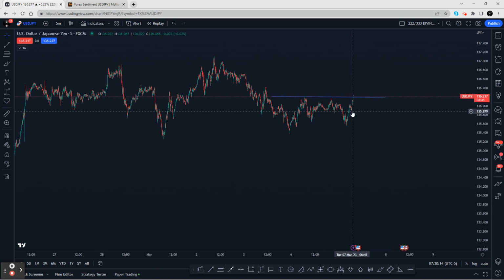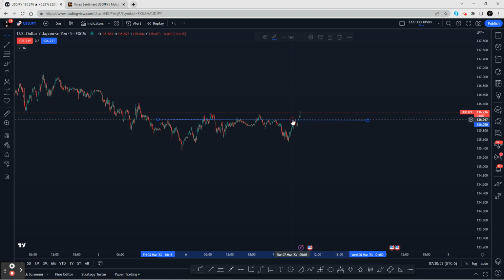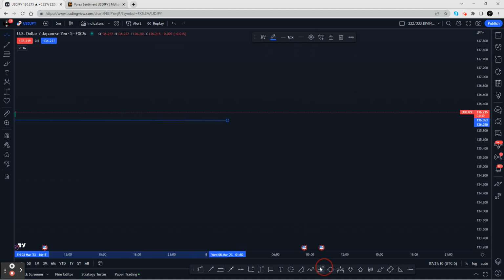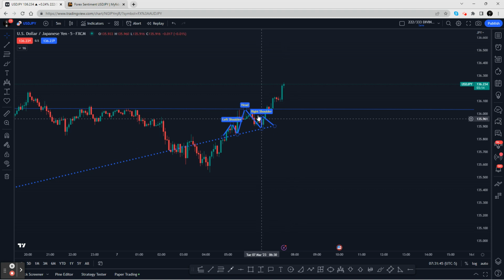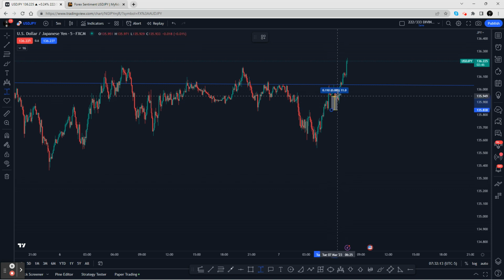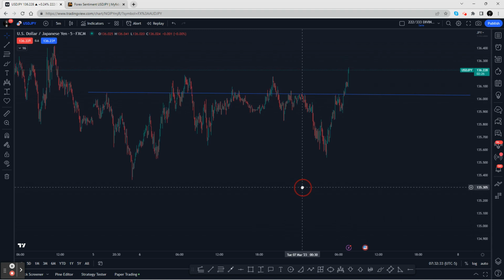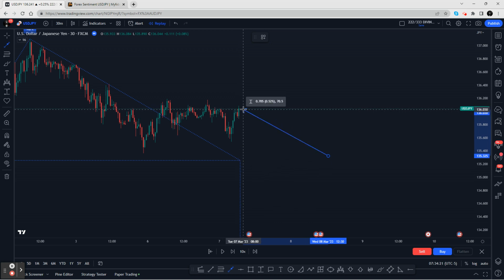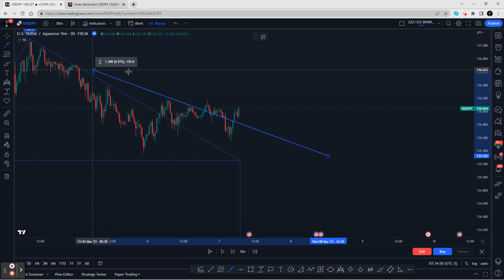Delay Entry Strategy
Delay your entry by one bar and you may see your trading improves drastically. It takes patience.